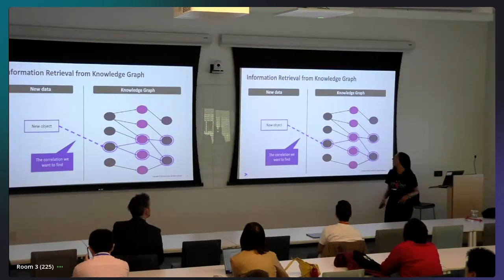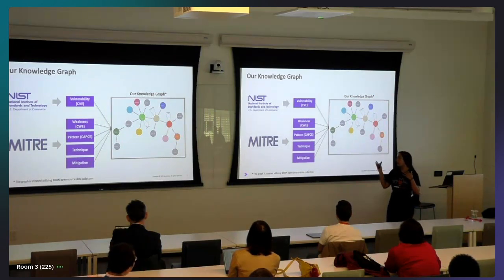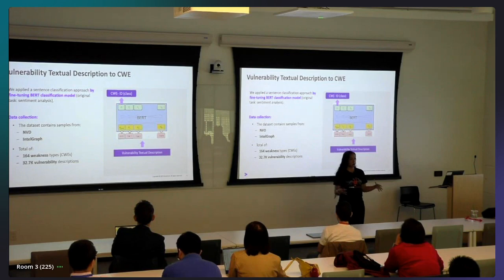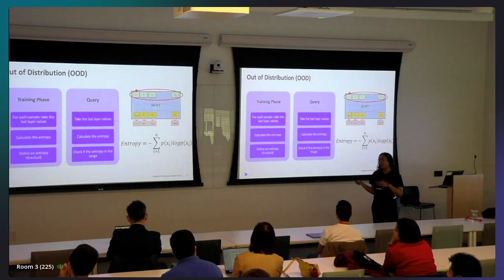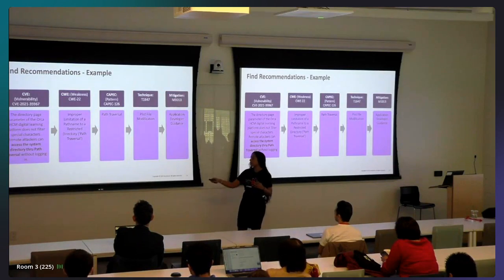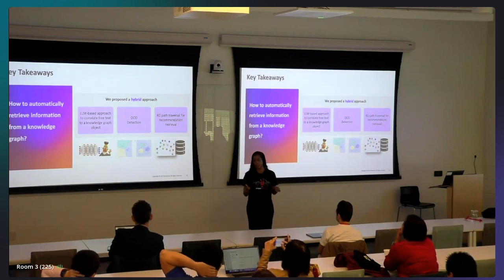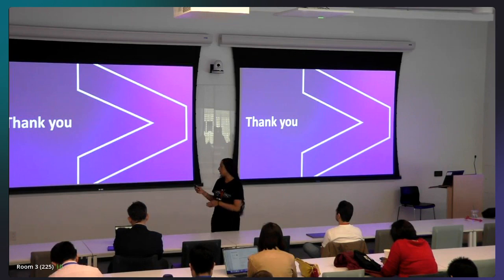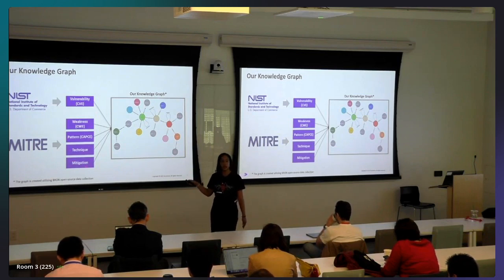KGC23 Talk: Using a Hybrid AI Approach to Extract Recommendations from Public Knowledge Repositories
The emerging landscape of deep learning and knowledge graph technologies provides vast opportunities to use public repositories as a source of knowledge for recommendations.

Hodaya Binyamini delves into how a knowledge graph representation can be used for describing cybersecurity domain entities, such as adversarial techniques and their countermeasures.

Accenture can use this graph to recommend a specific countermeasure given a system-specific detected technique.

Explore this business use case and many others in this Hybrid AI talk.